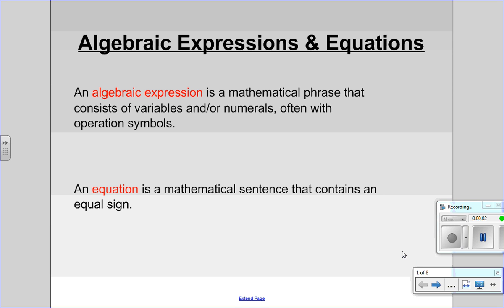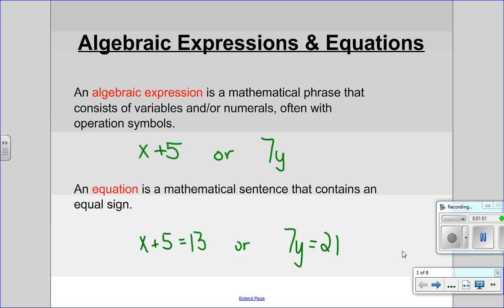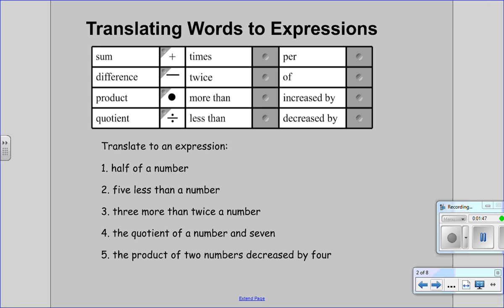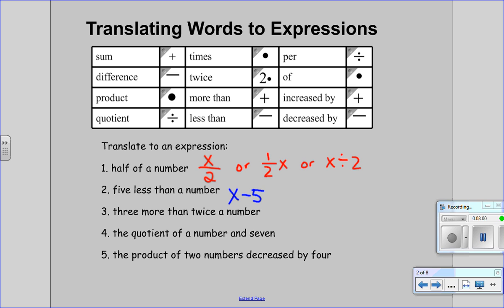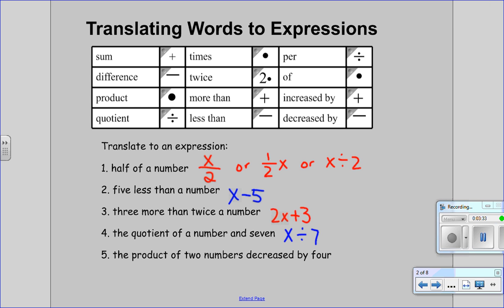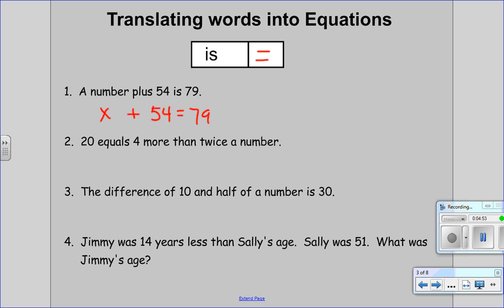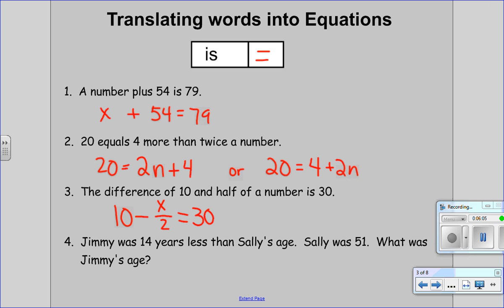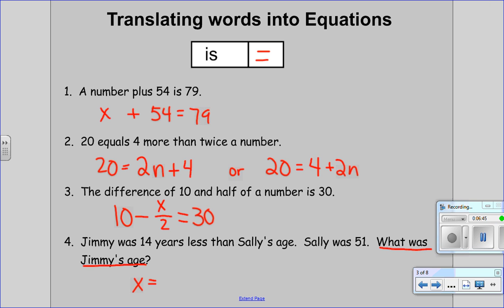Translating into Expressions and Equations